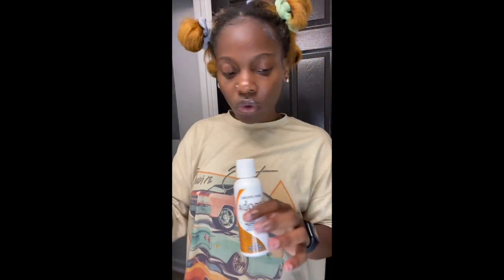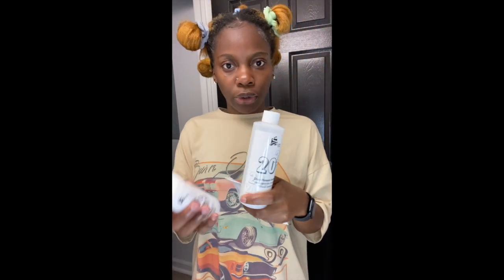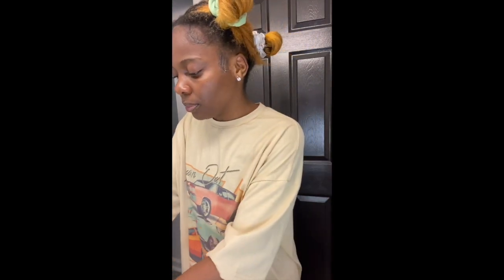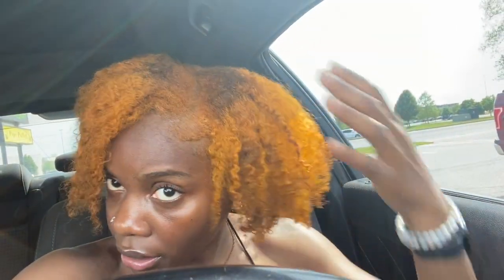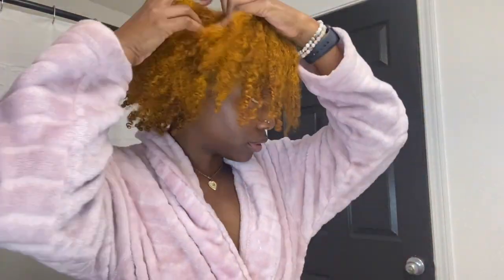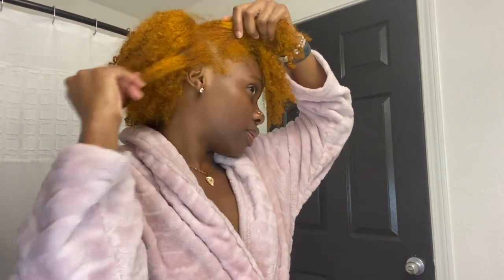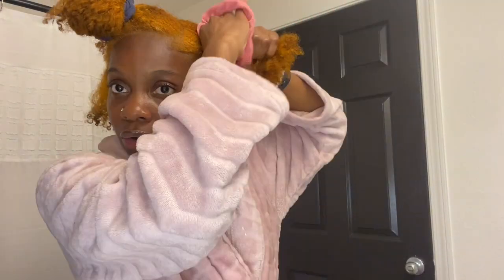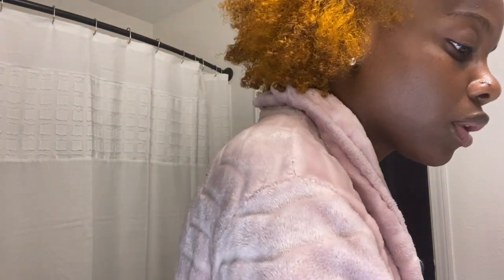A Day In My Life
I really hope you enjoyed, comment more thing you'll like to see!!